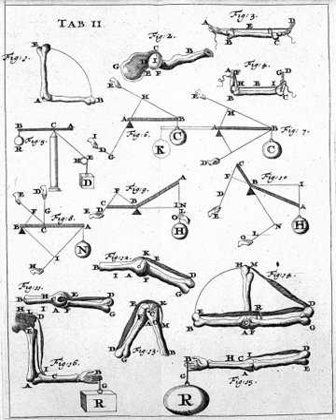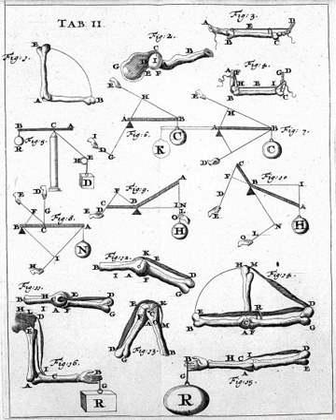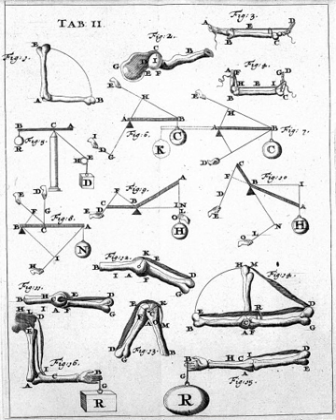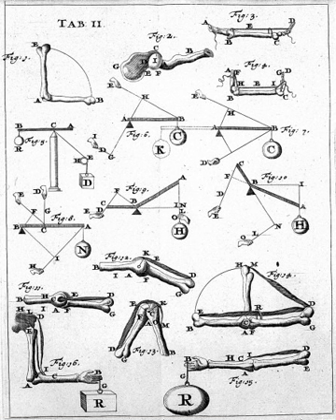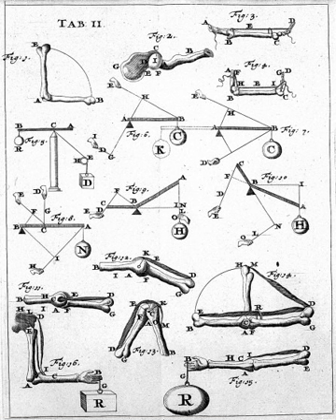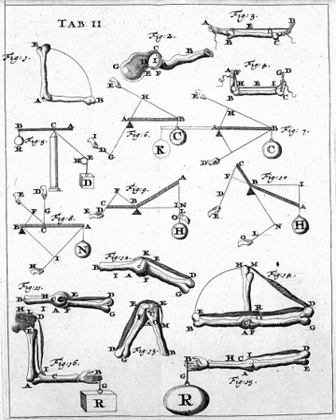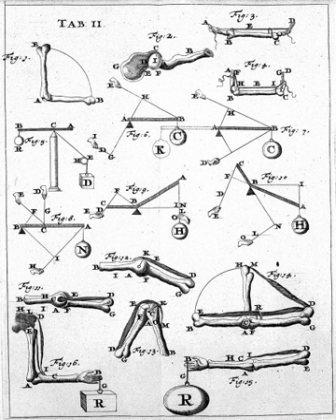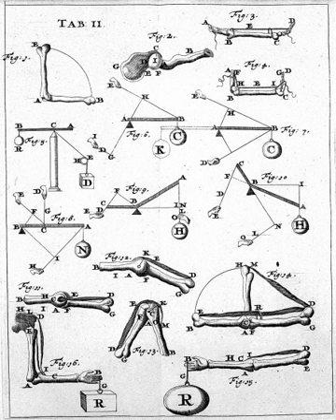Biomechanical stability | Wikipedia audio article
00:00:16 1 Etymology
00:00:48 2 Subfields
00:00:58 2.1 Biofluid mechanics
00:02:32 2.2 Biotribology
00:03:52 2.3 Comparative biomechanics
00:05:11 2.4 Computational biomechanics
00:06:30 2.5 Continuum biomechanics
00:07:47 2.6 Plant biomechanics
00:08:20 2.7 Sports biomechanics
00:09:43 2.8 Other applied subfields of biomechanics include:
00:10:17 3 History
00:10:26 3.1 Antiquity
00:11:33 3.2 Renaissance
00:16:29 3.3 Industrial era
00:19:06 4 Applications
00:21:51 5 See also

- Socrates

SUMMARY
Biomechanics is the study of the structure, function and motion of the mechanical aspects of biological systems, at any level from whole organisms to organs, cells and cell organelles, using the methods of mechanics.